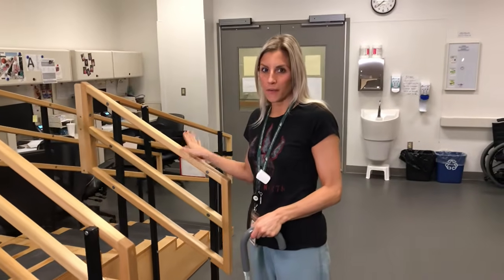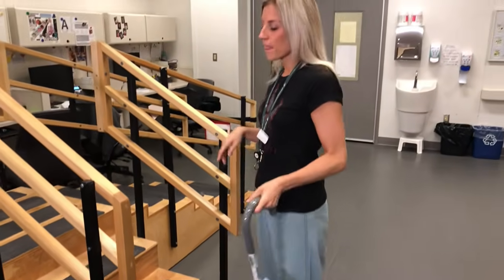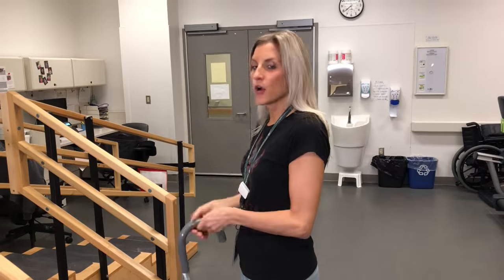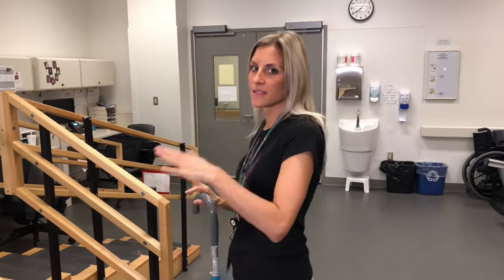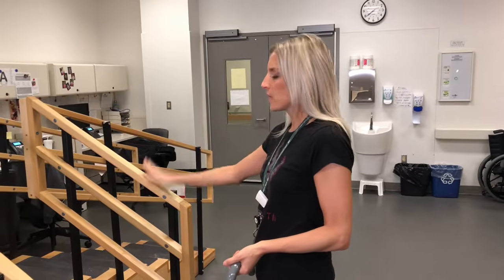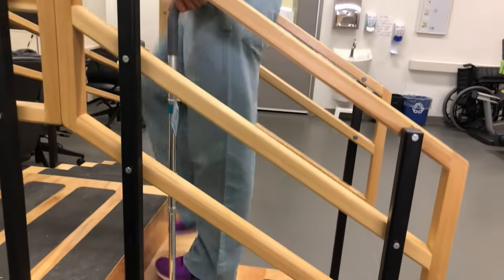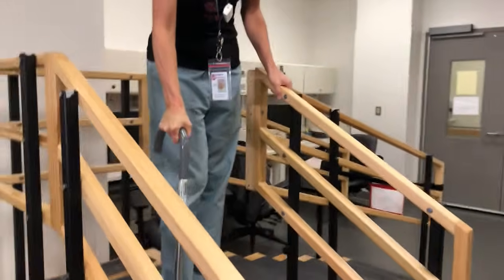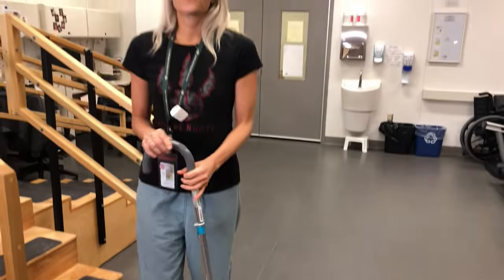Best Way To Do Stairs After Hip Or Knee Surgery - Physio Instructions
Andrea the physiotherapist teaches us the best way to use stairs after hip or knee surgery. She demonstrates going up and down stairs safely and efficiently. Being able to use stairs after surgery is usually one of the criteria required for discharge from the hospital after hip or knee replacement.
Please see the complete user agreement at talkingwithdocs.com

Medical emergency
Do NOT use the Video for medical emergencies. If you have a medical emergency, call a physician or qualified healthcare provider, or CALL 911 immediately. Under no circumstances should you attempt self-treatment based on anything you have seen or read on the Video.

The general information provided on the Video is for informational purposes only and is not professional medical advice, diagnosis, treatment, or care, nor is it intended to be a substitute therefore. Always seek the advice of your physician or other qualified health provider properly licensed to practise medicine or general healthcare in your jurisdiction concerning any questions you may have regarding any information obtained from this Video and any medical condition you believe may be relevant to you or to someone else. Never disregard professional medical advice or delay in seeking it because of something you have read on this Video. Always consult with your physician or other qualified healthcare provider before embarking on a new treatment, diet, or fitness program. Information obtained on the Video is not exhaustive and does not cover all diseases, ailments, physical conditions, or their treatment.